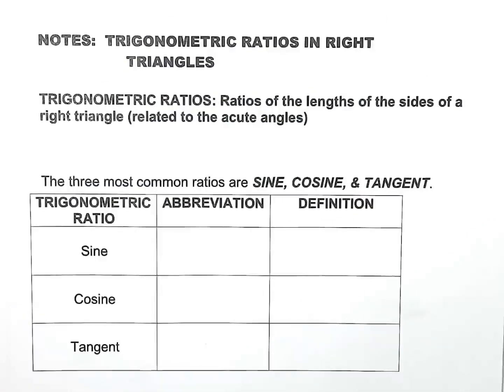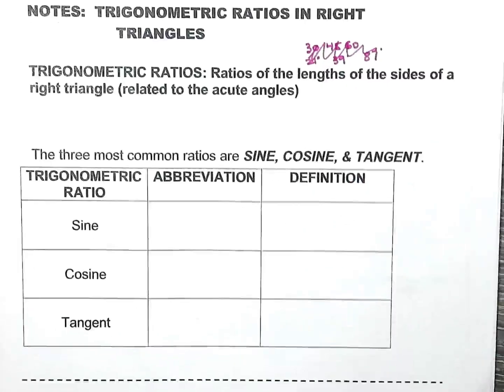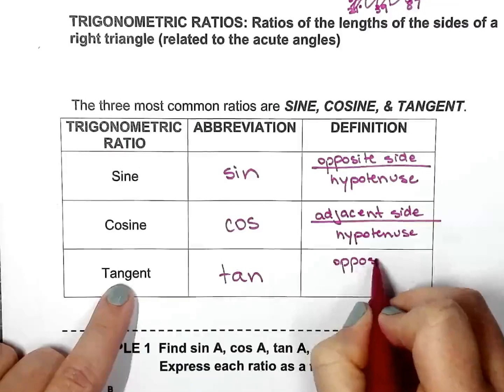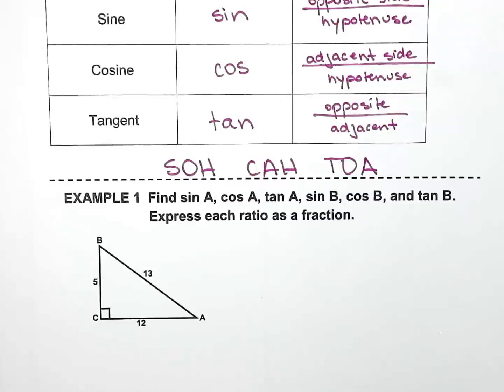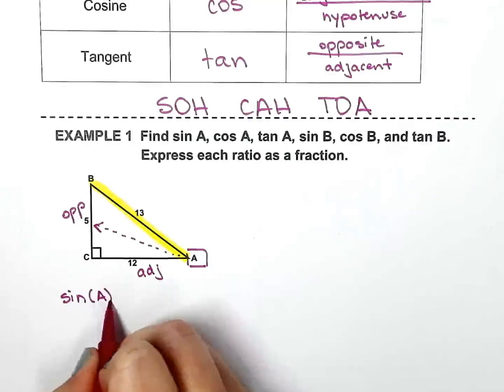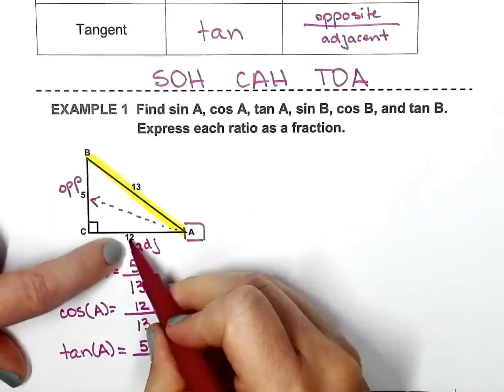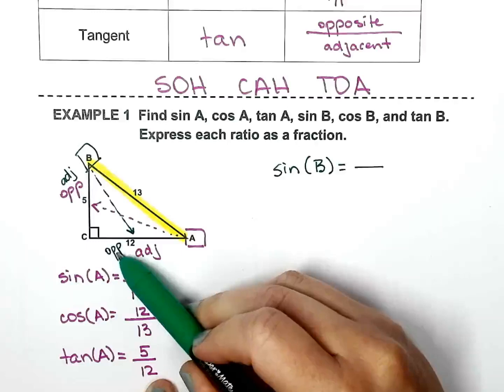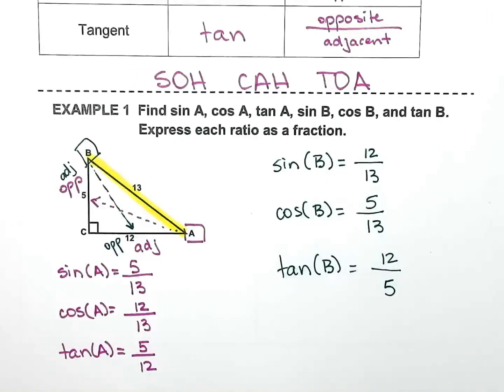Trigonometry - SOH CAH TOA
Introduction to trigonometry in right triangles